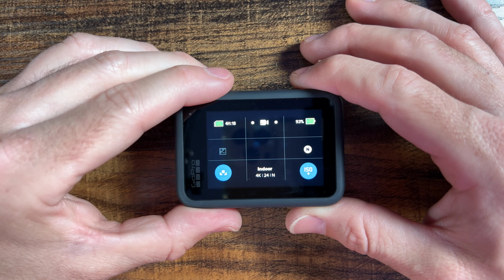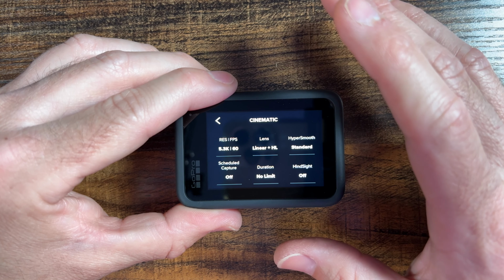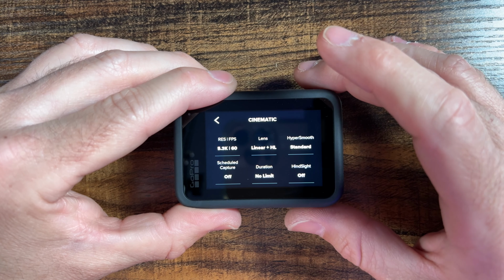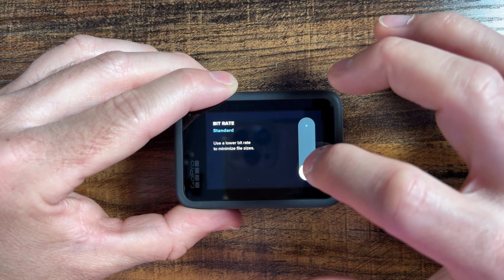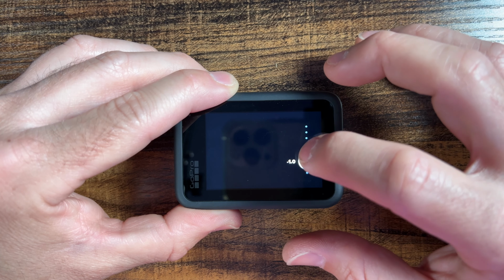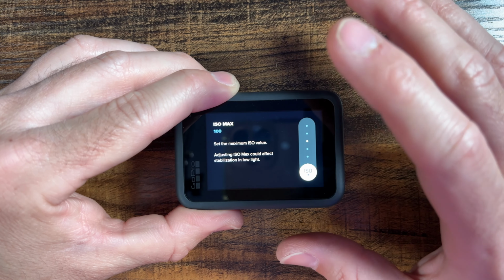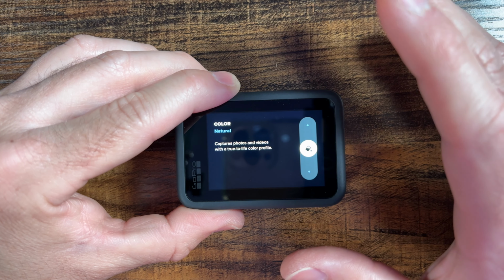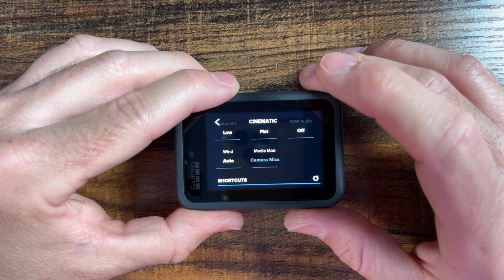Can you make your GoPro cinematic?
Can you make your go pro Cinematic? These are the settings that I used to make the GoPro take better cinematic video footage.

timestamps

00:00 Intro
00:26 Can We Get Cinematic
01:25 GoPro Settings
07:00 Cinematic Footage
11:43 Outro